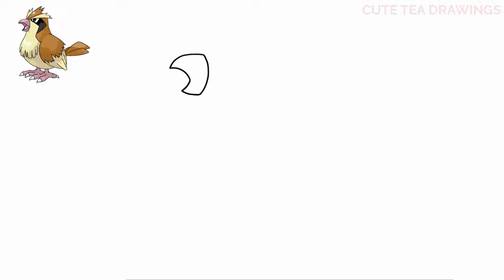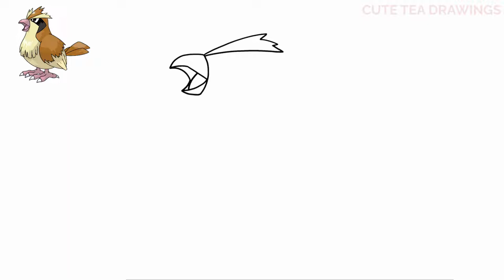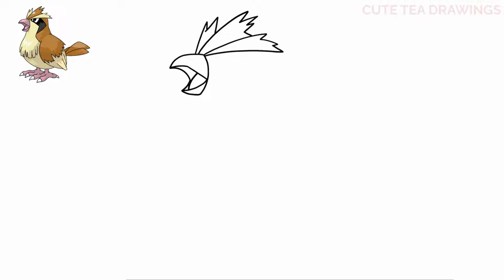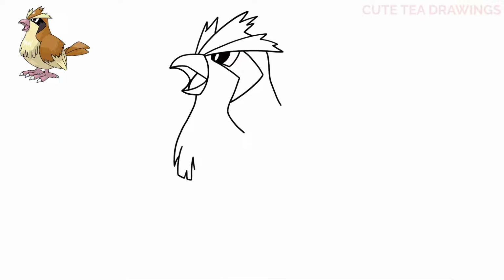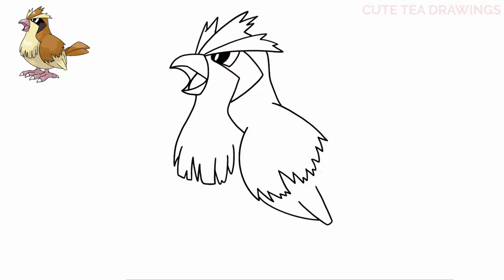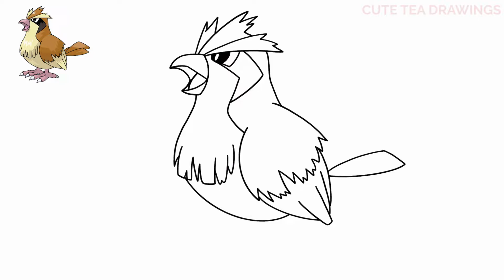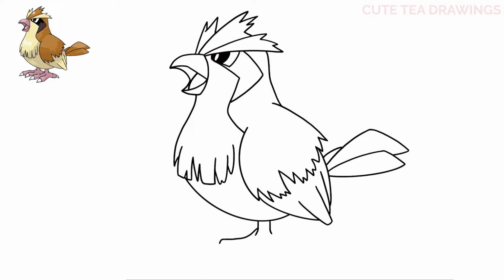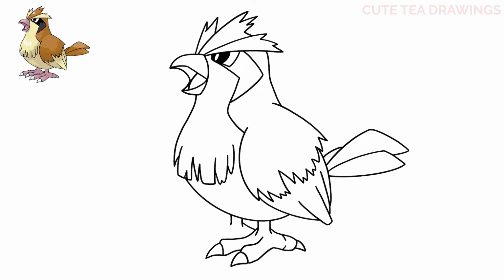How To Draw Pidgey | Pokemon #016 | Easy Step By Step Drawing Tutorial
How to draw Pidgey - Pokemon #016.

My Drawing Tools:
- 2020 iPad Pro 12.9"
- Apple Pencil 2
- Procreate App